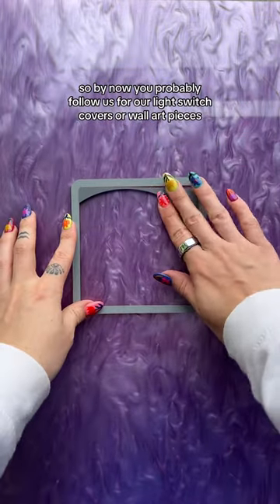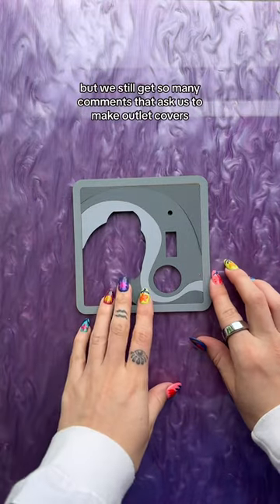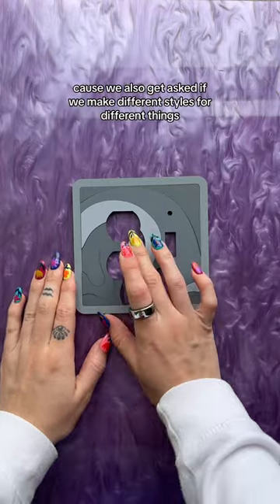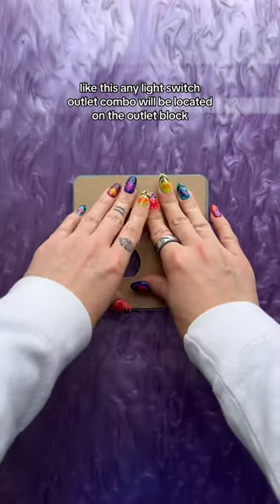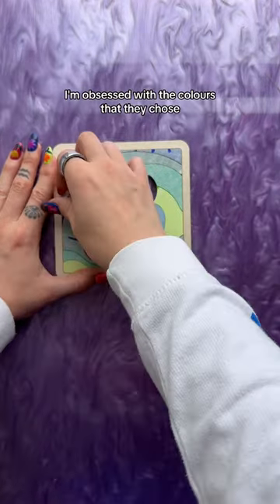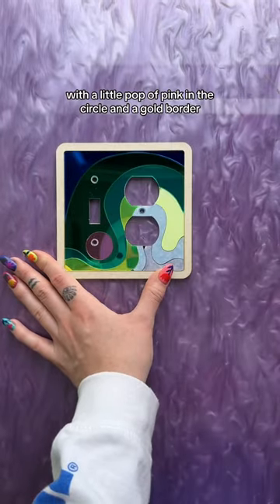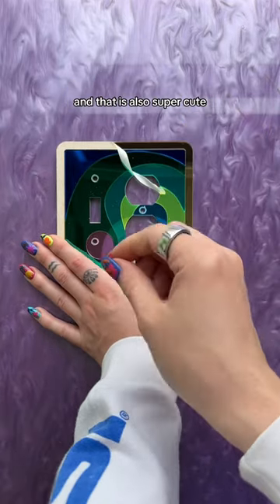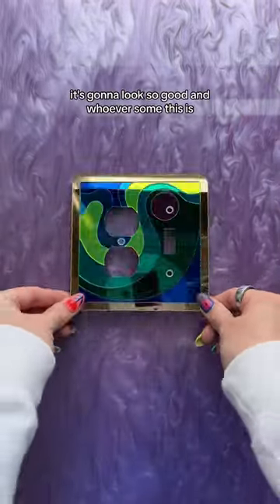Did you know we make outlet covers?